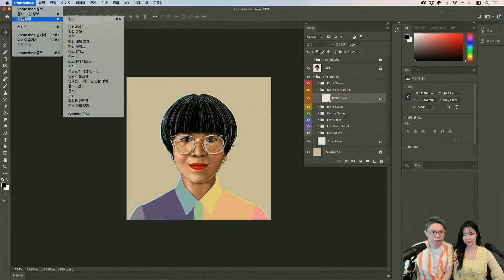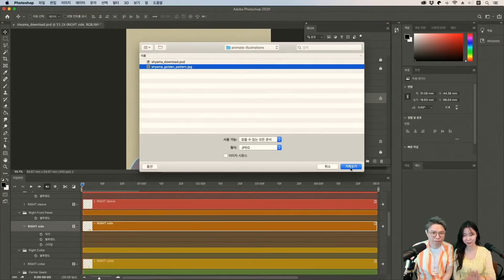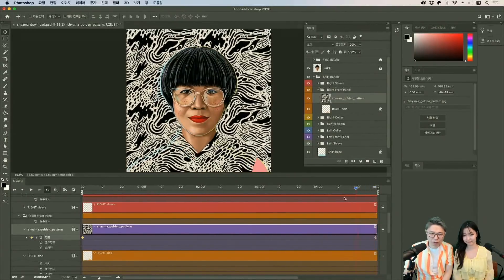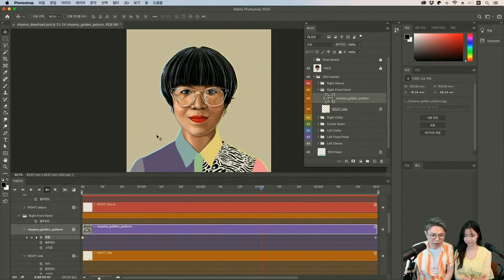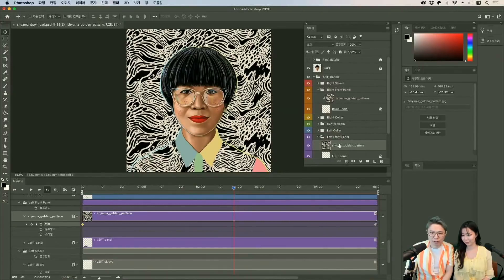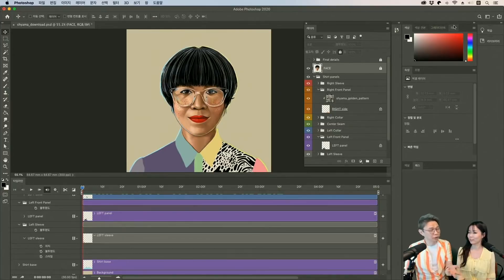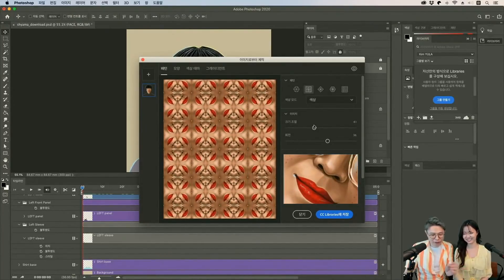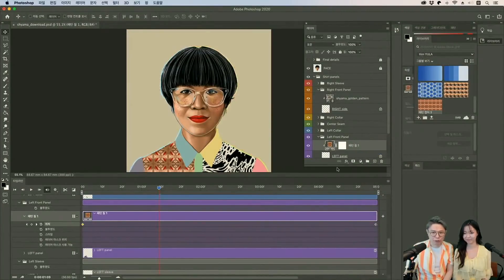[강상무의 4시 어도비] 포토샵 강좌 : 애니메이션 일러스트 만들기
[다운로드] 7일 무료체험판과 실습파일을 다운받아 따라 해보세요!

[강의내용]
1. 포토샵 타임라인 커런트 마커 처음으로 조정하기
2. 연결 가져오기로 패턴 가져오기
3. 편집 - 자유 변형으로 키프레임과 모션 만들기
4. 클리핑 마스크 만들기로 원하는 부분에만 모션 적용하기